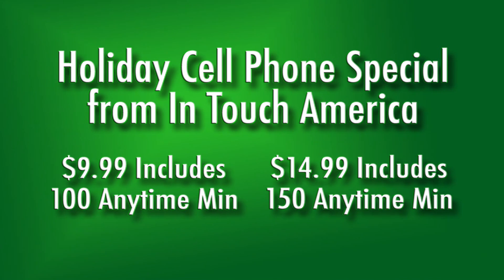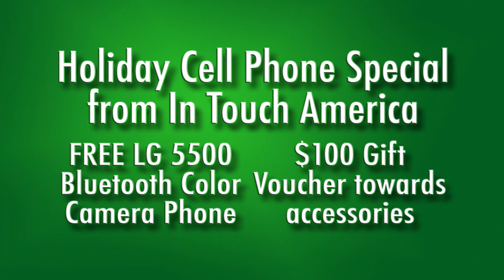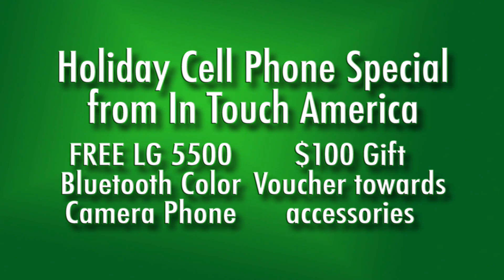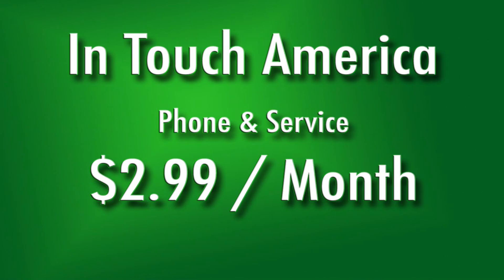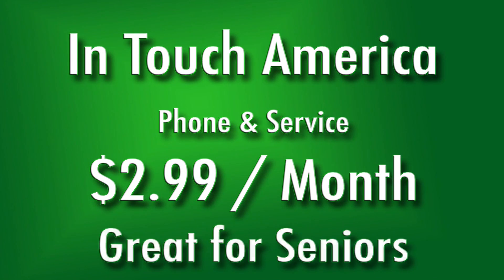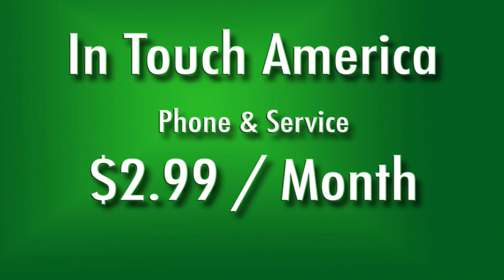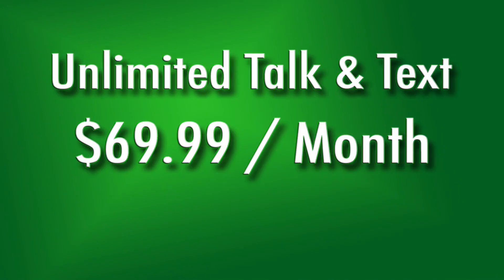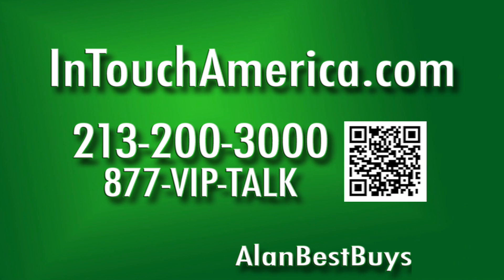Alan Mendelson & In Touch America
In Touch America has a special holiday deal for 2010 -- but you have to act quickly as this package deal ends at the end of December.  If you sign up for a $9.99 a month plan you get 100 anytime minutes and a free LG 5500 cellphone with bluetooth, color and camera.  You can get the same phone with a plan at $14.99 a month with 150 anytime minutes.  Also, by activating before the end of December you get a $100 gift voucher towards any accessories of your choice. or by calling 877-VIP-TALK or .  See the video report below with this holiday special.